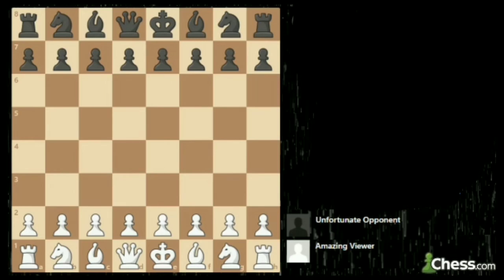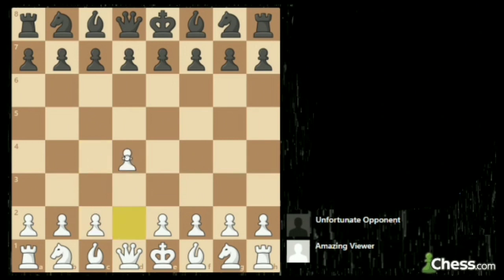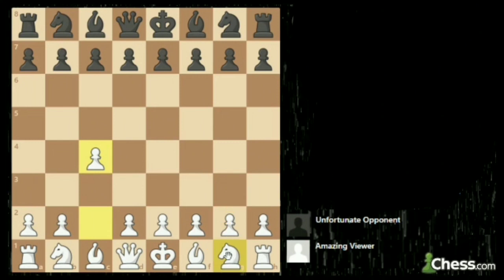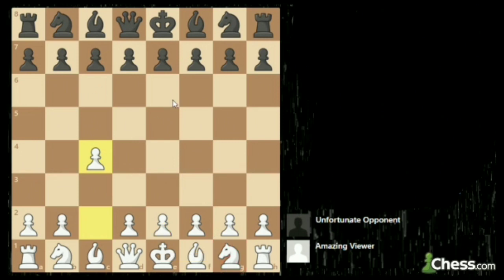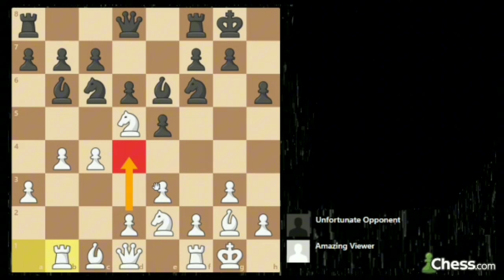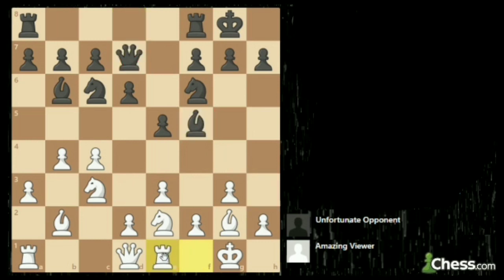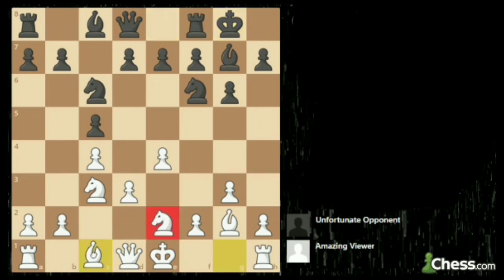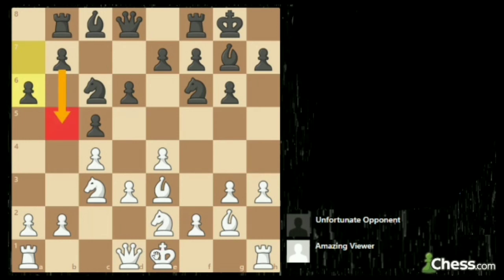how to play the english opening | 10 minutes chess lesson